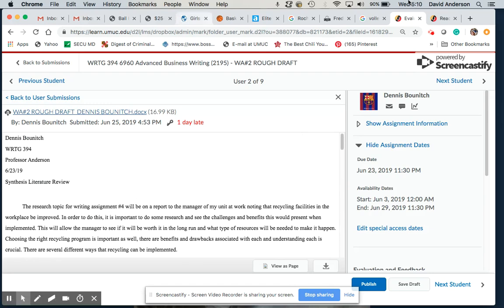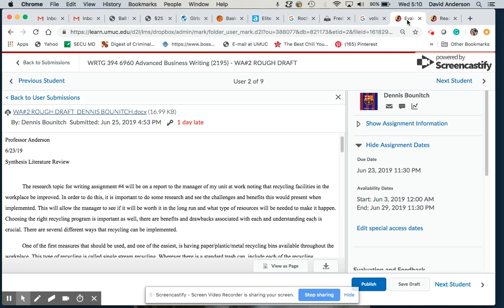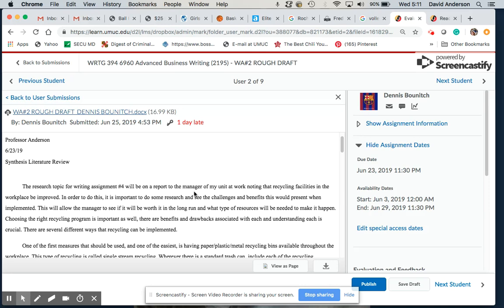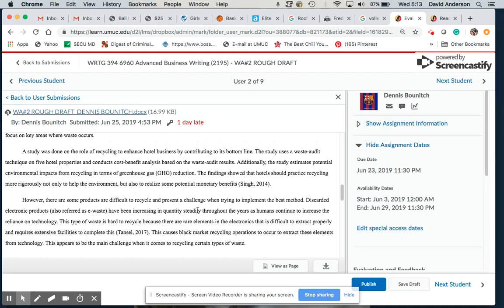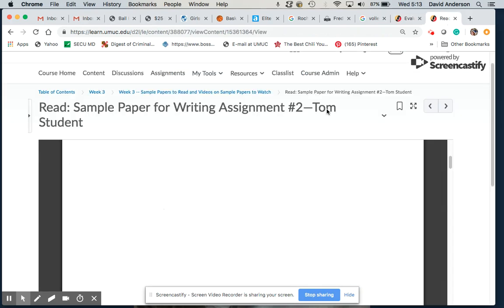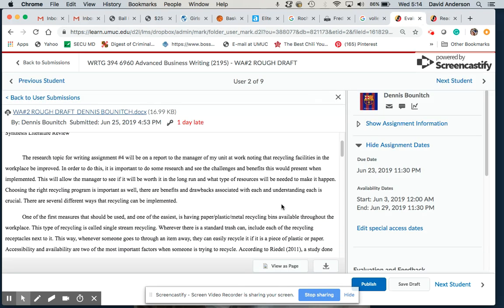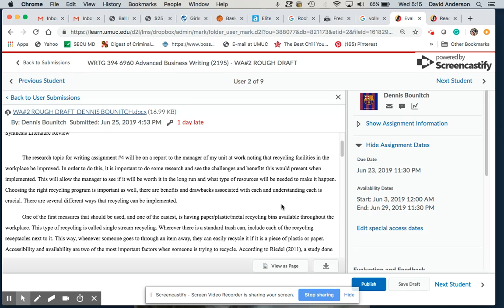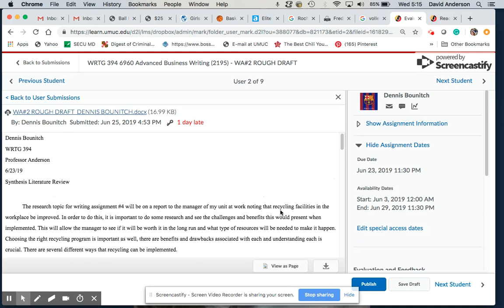Jun 26, 2019 5:15 AM